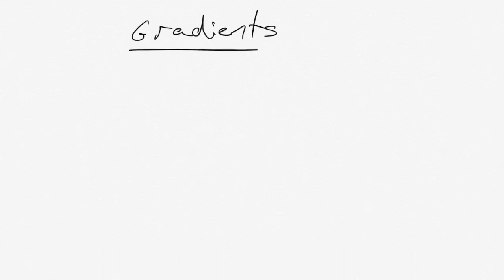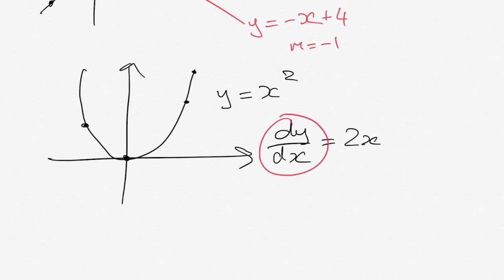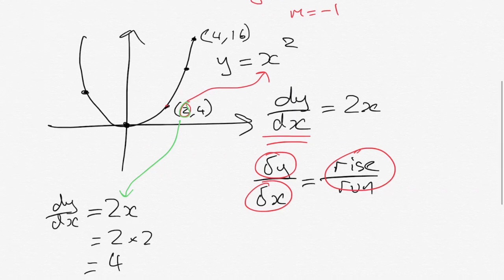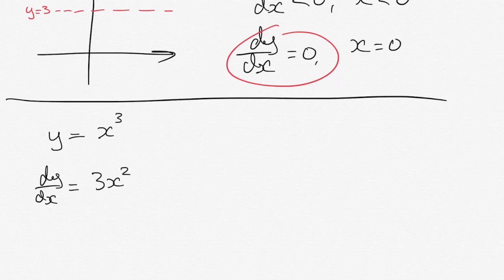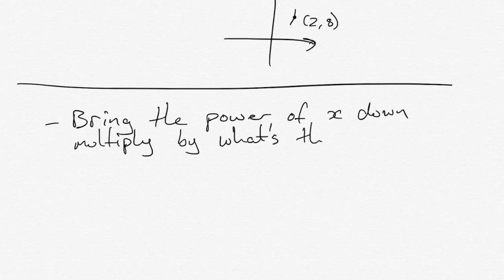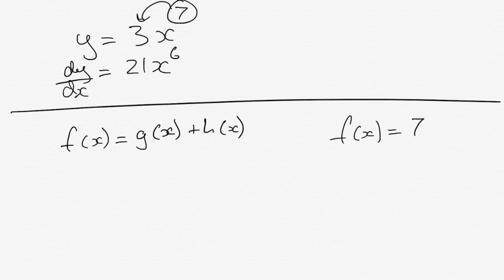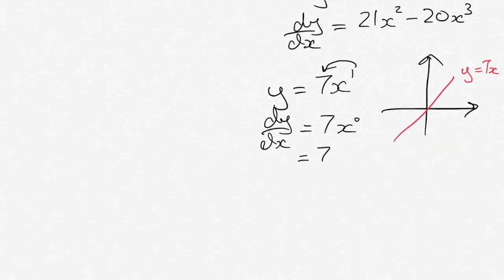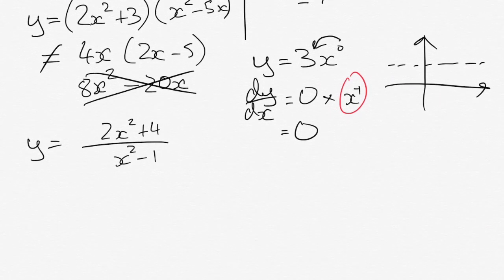Introduction to Calculus (not from first principles)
This is an introduction to Calculus for Methods 415.  It covers the basics of how to find the derivative of basic polynomial functions